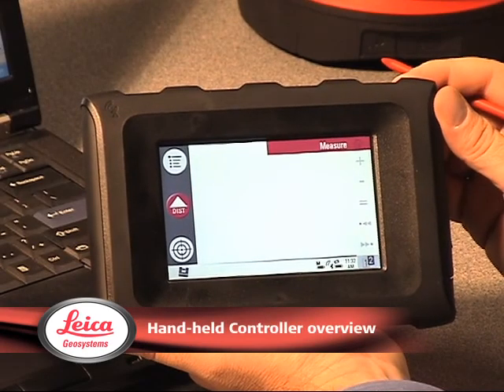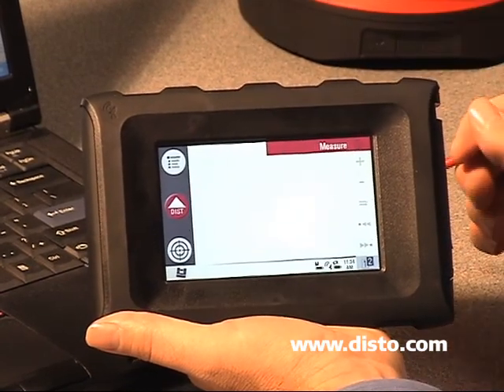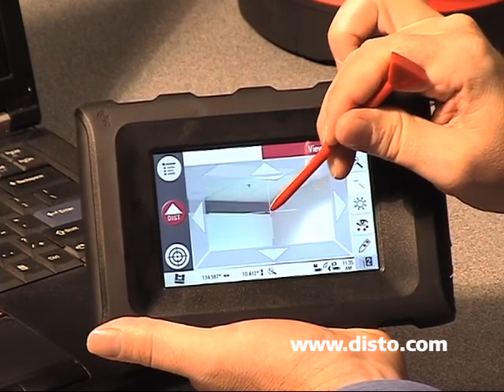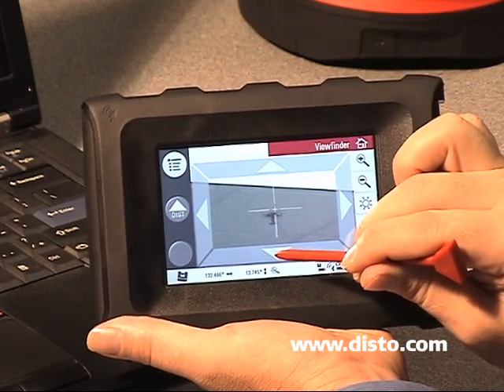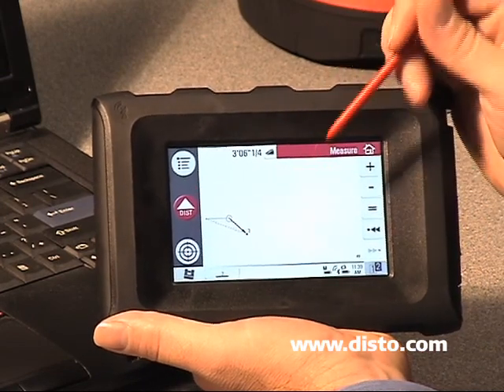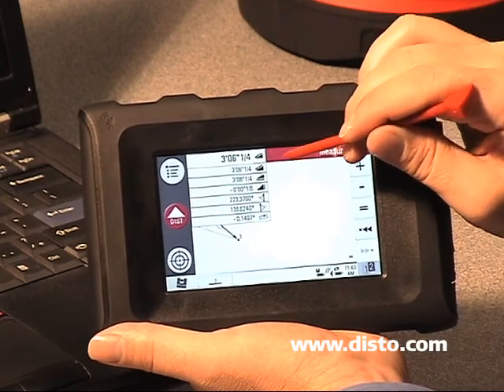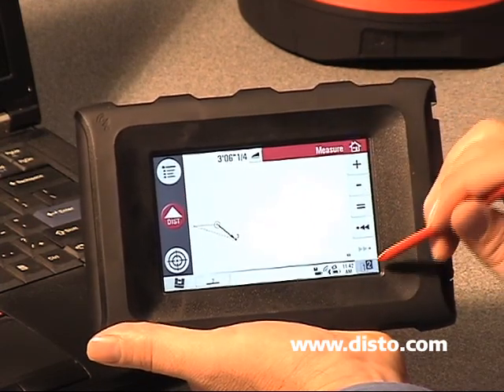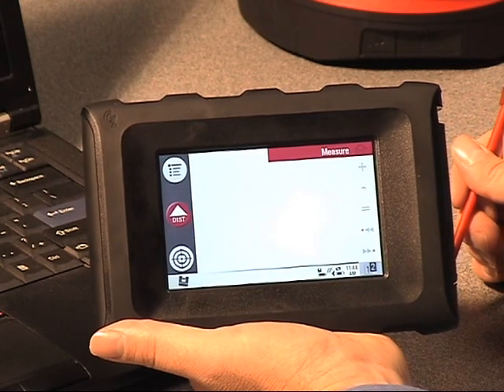Leica 3D Disto Hand held Controller